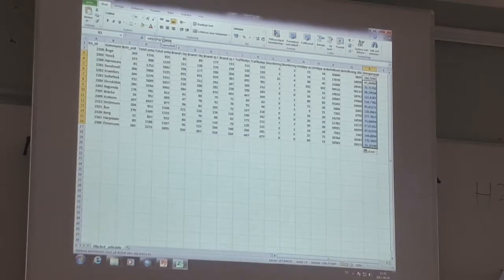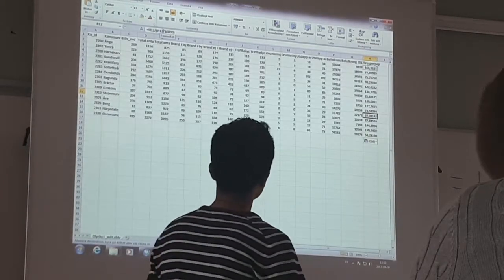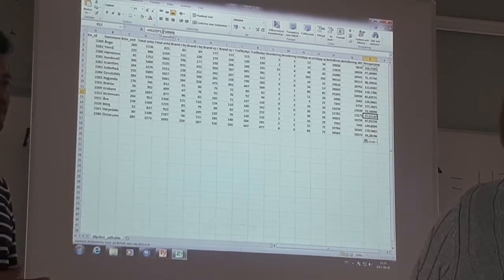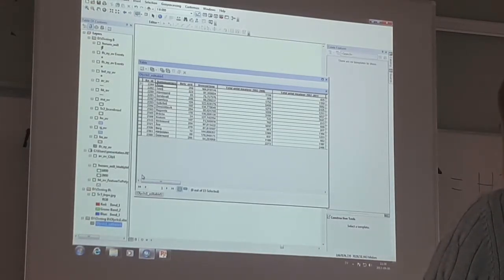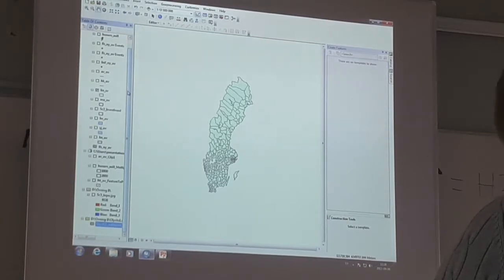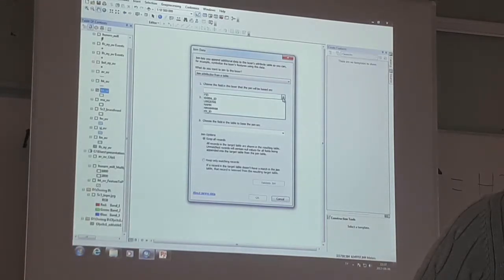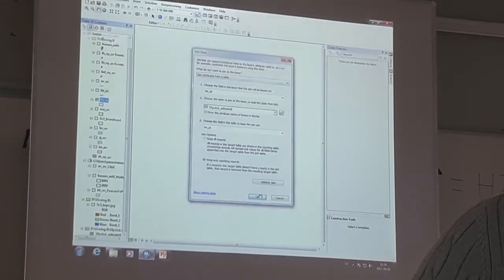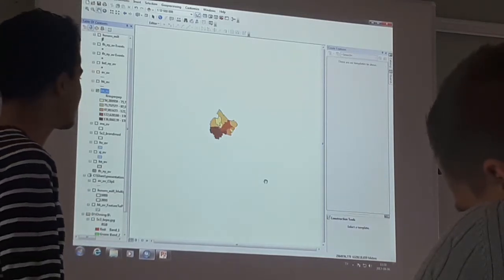del 6 1358 0000